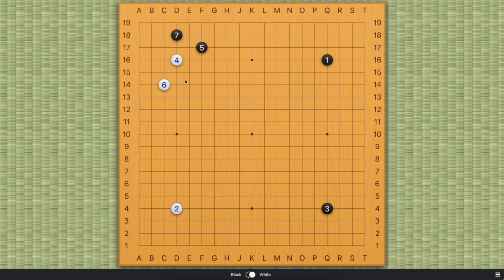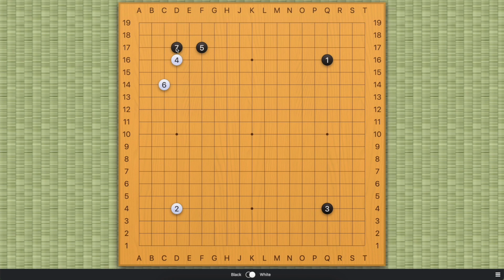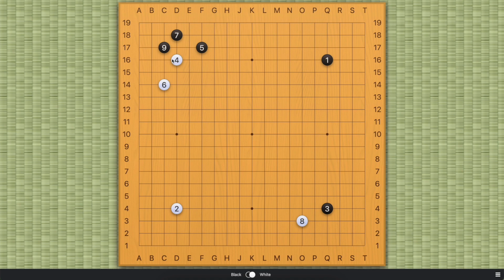Josekis - 502.1 Famous but OUTDATED! - A short explainer on THE most popular pre-AI joseki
This video introduces THE JOSEKI before the age of AI, although now this is barely a joseki, more like an outdated joseki. But it's still super important to learn!